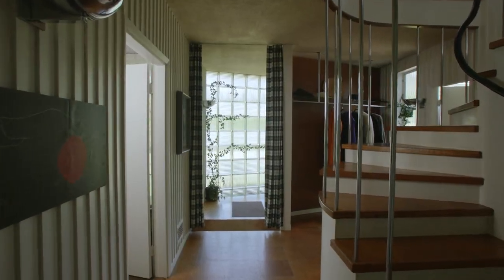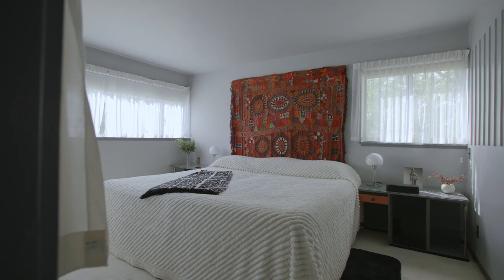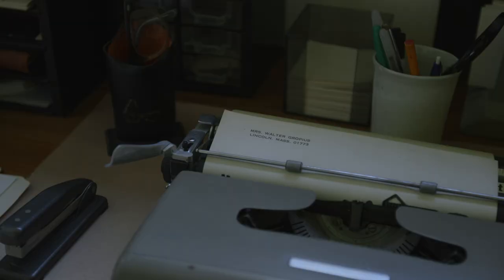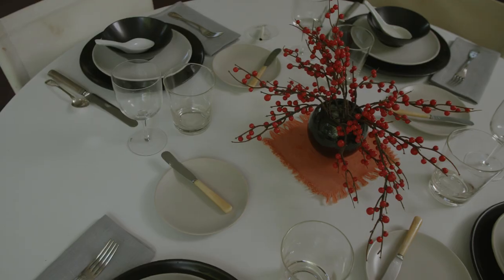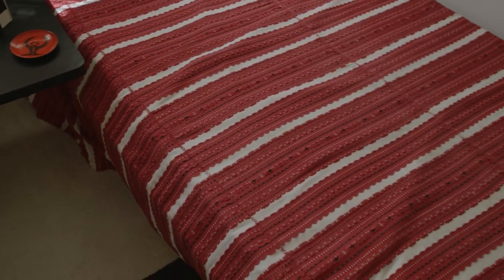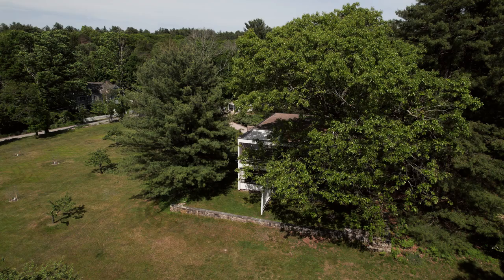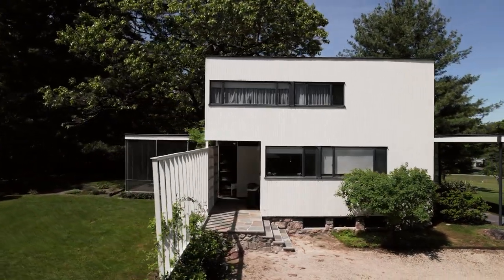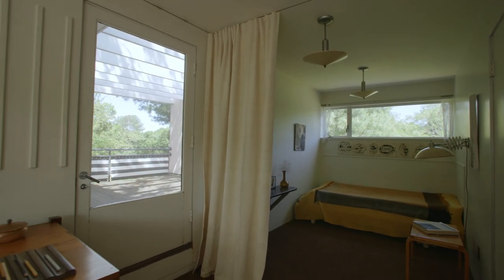Gropius House in Lincoln, Mass.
See highlights about the use and reinterpretation of traditional New England design at Historic New England’s Gropius House in Lincoln, Mass. Hear about the endurance of the Bauhaus philosophy and its relevancy today. Although built in 1938, the house incorporates many relevant design strategies such as climate control, green or sustainable design, conservation of resources, etc., all of which have returned to importance in the 21st century. Funded in part by the Massachusetts Office of Travel and Tourism.